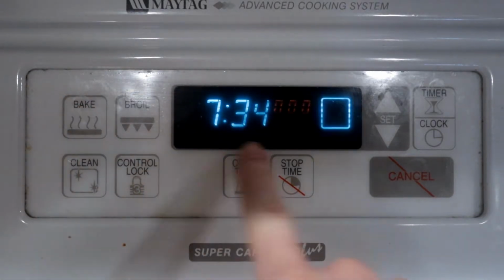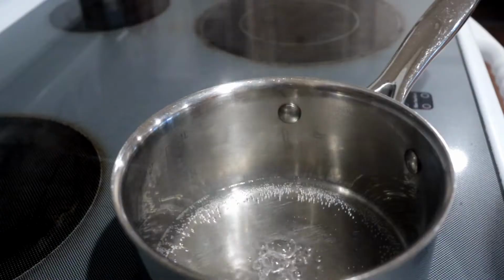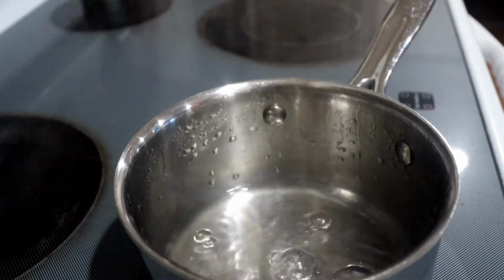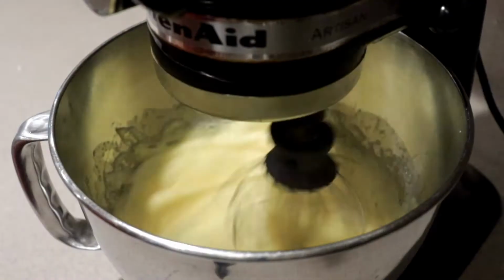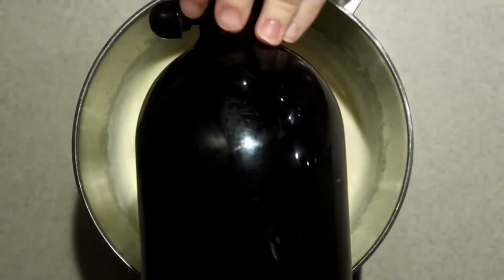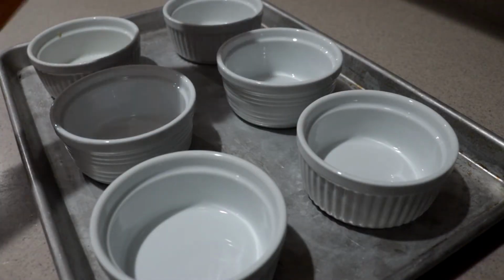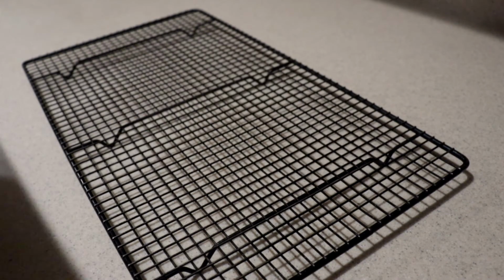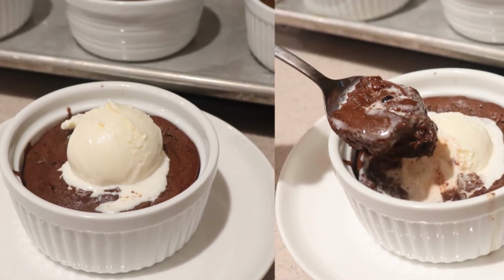Flourless Chocolate Lava Cake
In this video, you will see how to make Flourless Chocolate Lava Cake.

Ingredients:
8 ounces (227 g) 60% - 72% dark chocolate, chopped
3/4 cup (6 oz / 170 g) butter
4 eggs, room temperature
1/2 cup (3 1/2 oz / 100 g) sugar
1/8 teaspoon salt